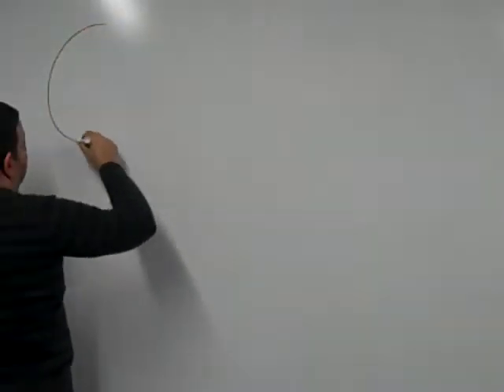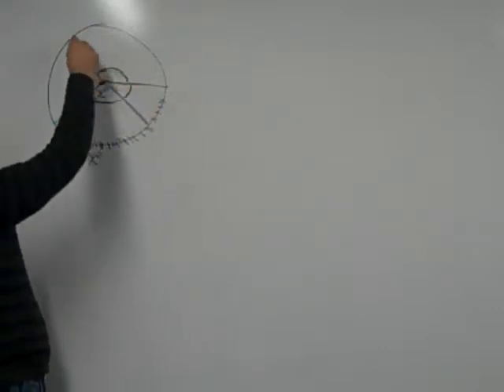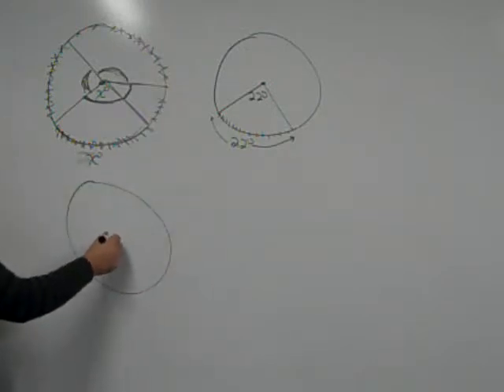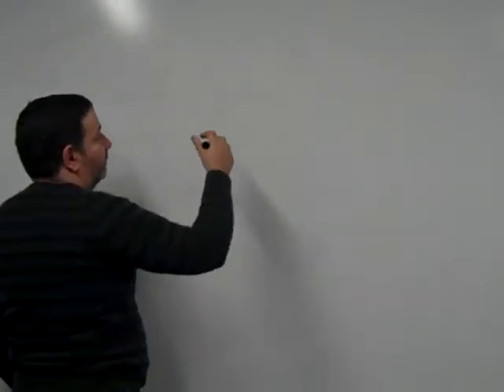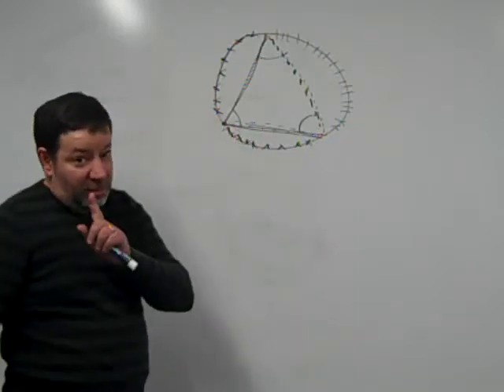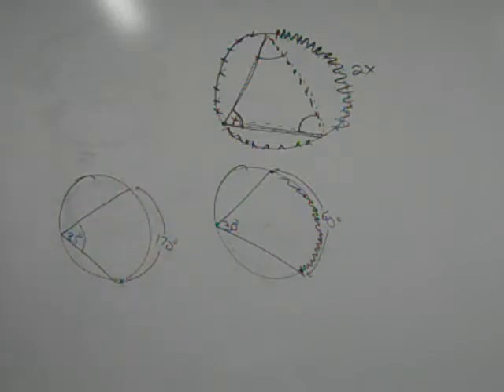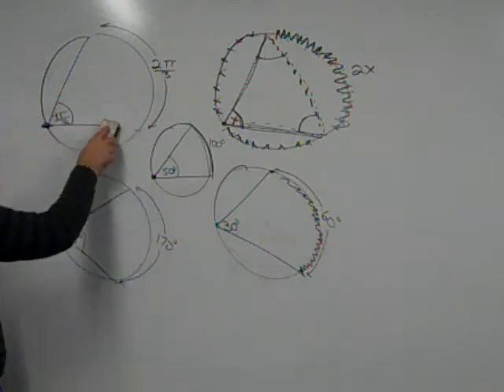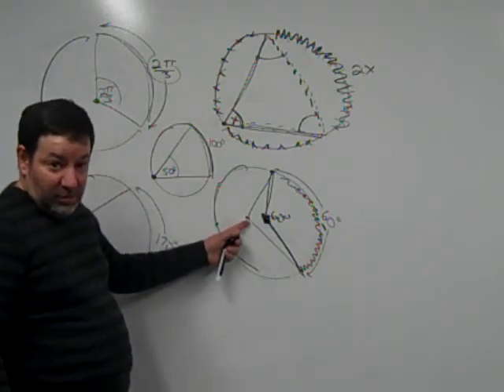I dare you to watch this video and not buy it!